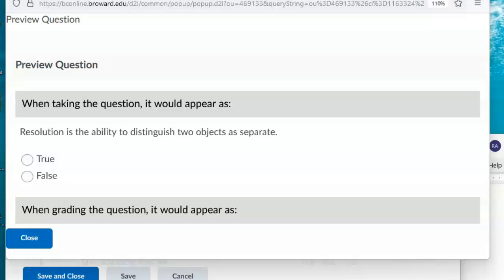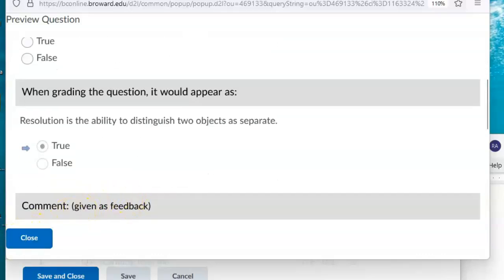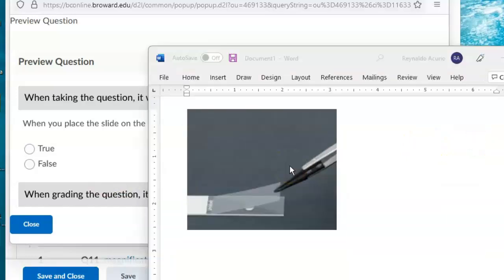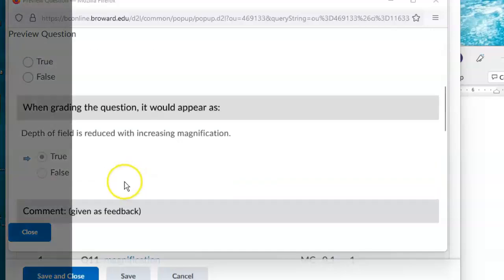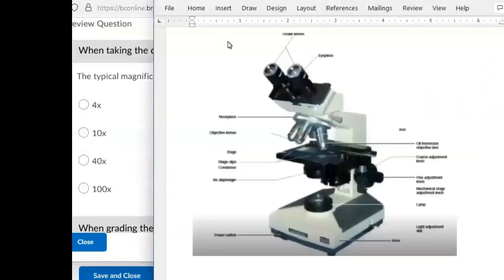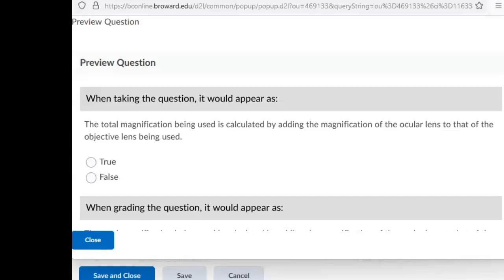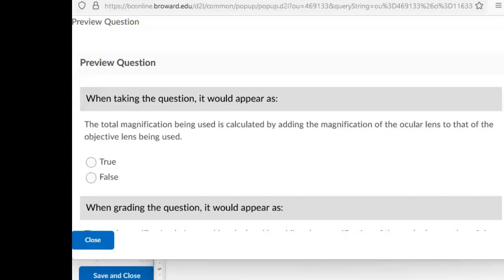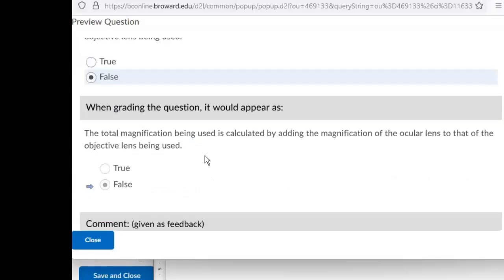Microscope true false questions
Microscope true false questions with explanations